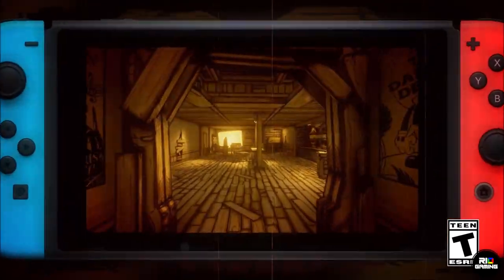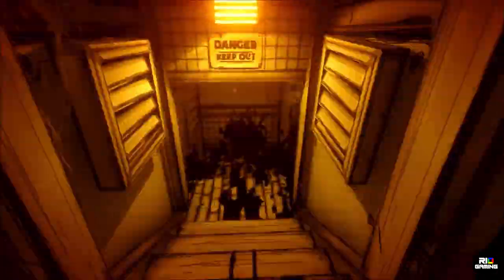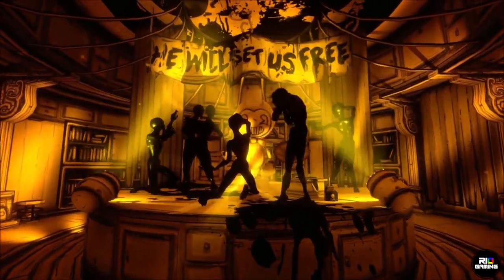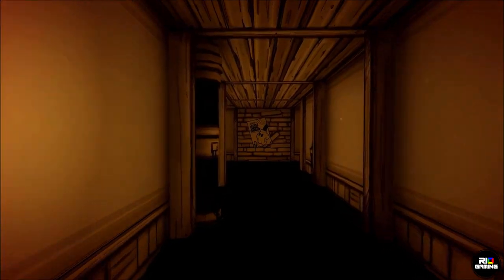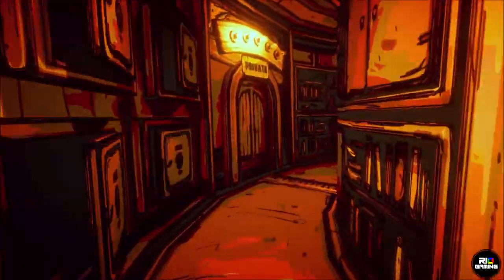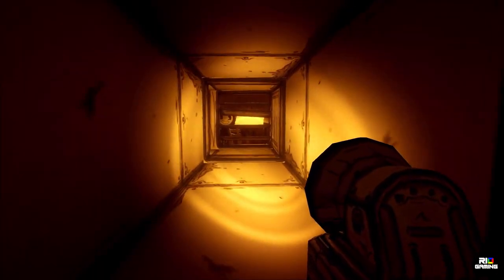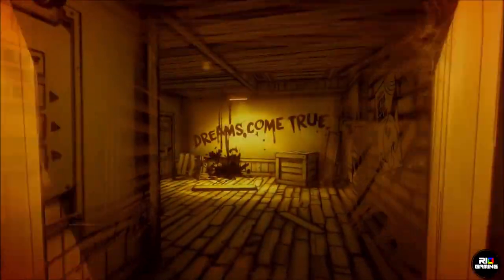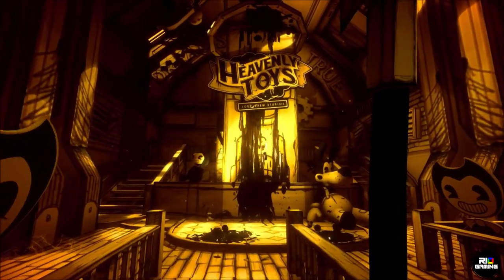Bendy and the Ink Machine (BATIM) REVIEW Nintendo Switch in 60 Seconds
This is my Review for Bendy and the Ink Machine on Nintendo Switch.

"REVIEW in 60 seconds" is a series where I will review games with a time limit twist. They're meant to give you a small taste of the game if you don't want to dedicate 15 minutes to watch an in-depth review. I try to be as accurate and precise as possible covering most major features of any game.